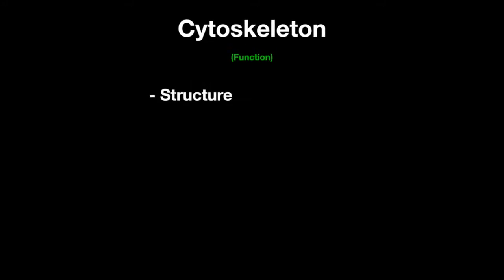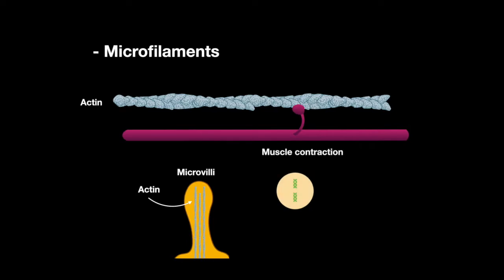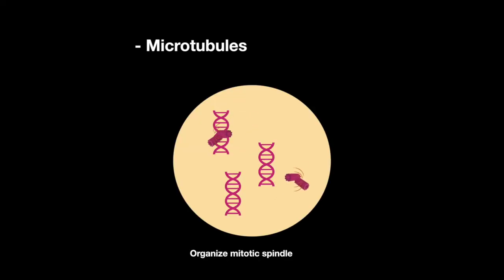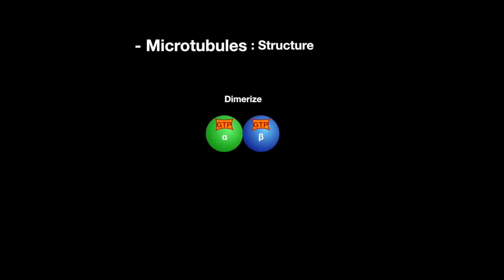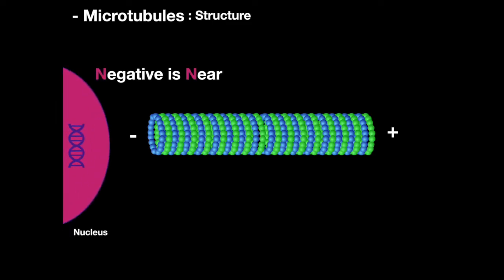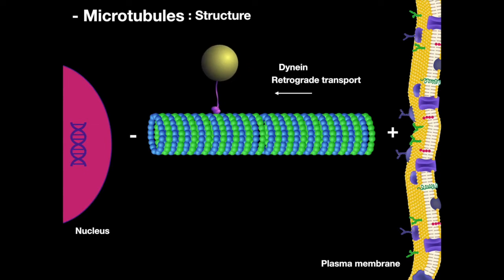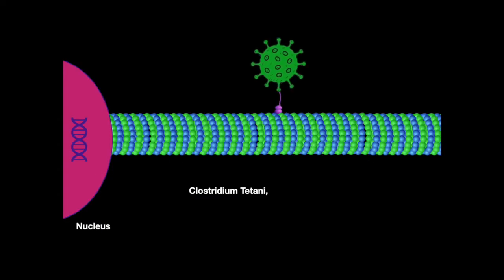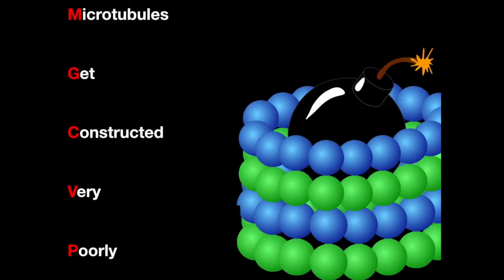USMLE Step 1 - Lesson 20 - Elements of the Cytoskeleton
This video teaches about the elements of the cytoskeleton which are the microfilaments, intermediate filaments, and microtubules. It also goes into greater detail for microtubules and talks about transport on them for proteins such as dynein, and kinesin